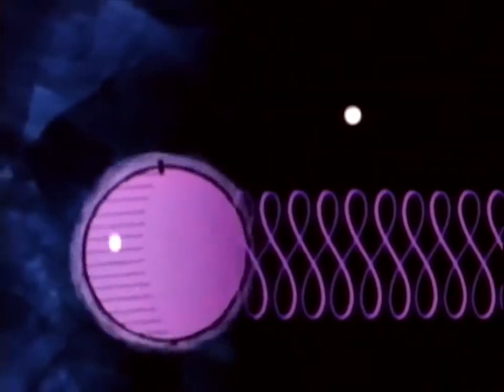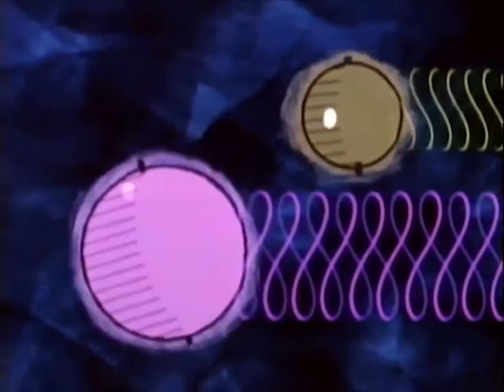1966 NASA Space Program ~ Classic Space Documentary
VIA wdtvlive42 - Archive Footage on YouTube: and from NASA Manned Space Flight Educational Documentary. NASA INFO: Forty-one years.

 Lunar Space Suits Is A 1966 NASA Apollo Program Educational Documentary This video.